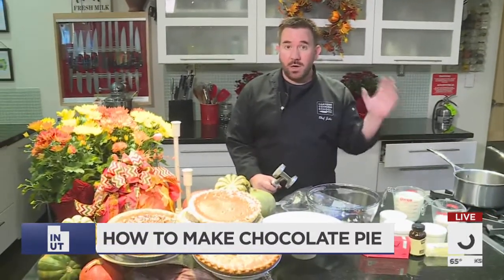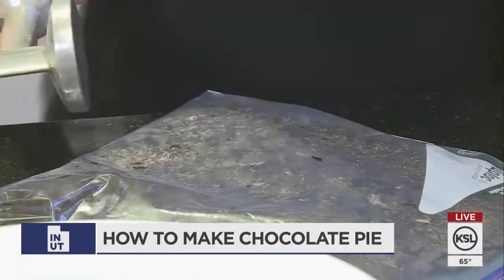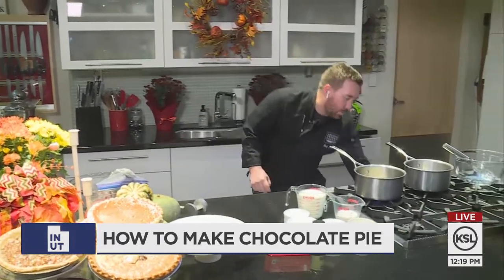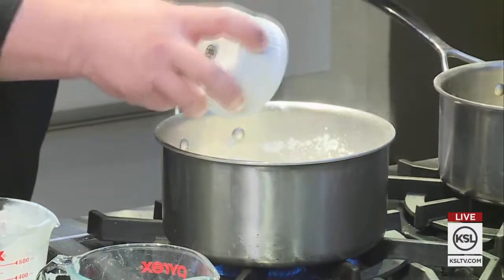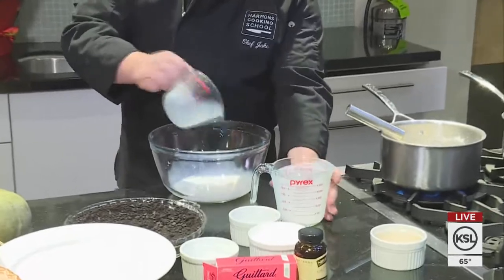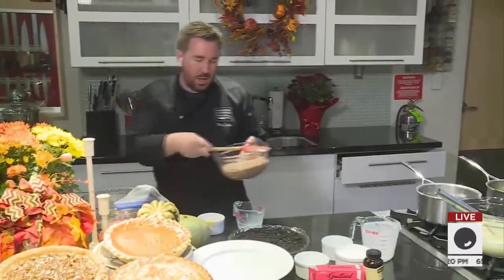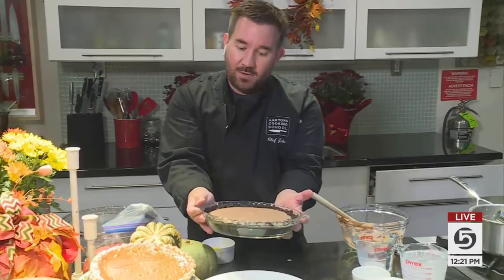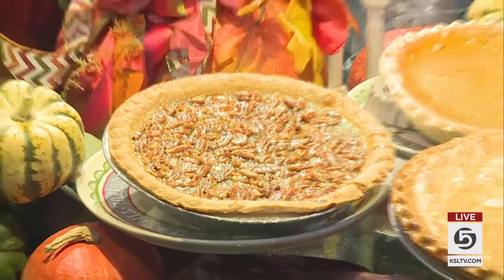Chef Jake From Harmons Demonstrates How To Make Chocolate Pie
Chef Jake from Harmons stopped by the KSL TV studios offer a lesson in pie making - just in time for Thanksgiving.